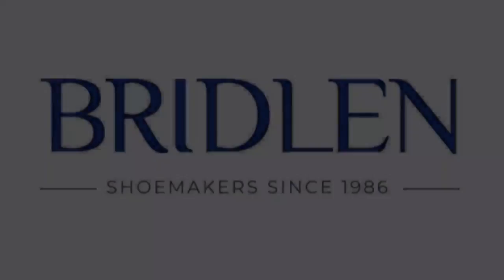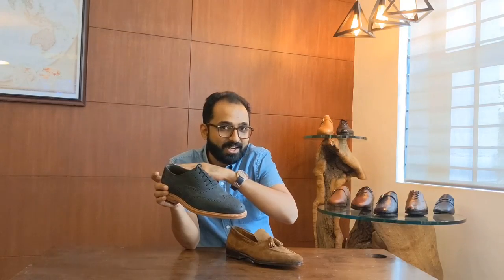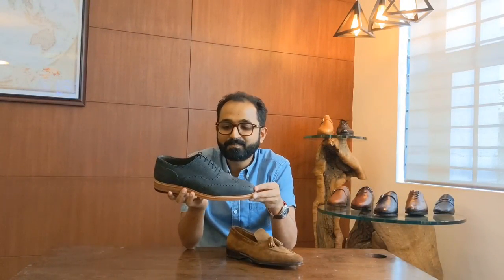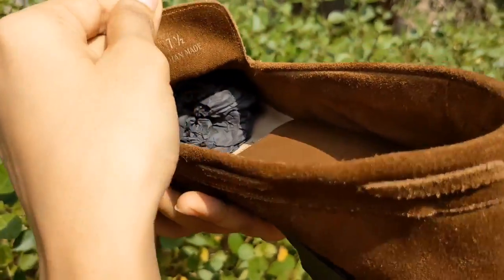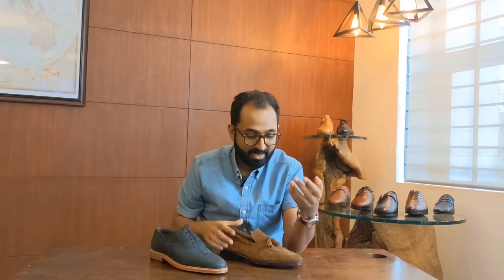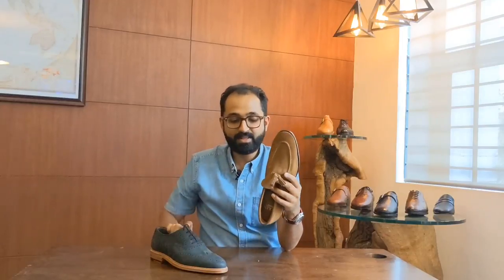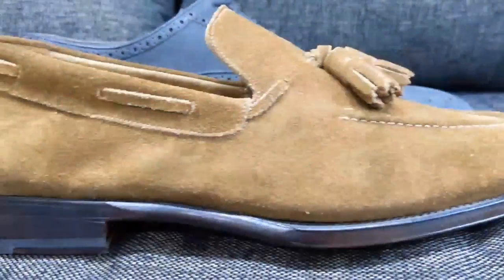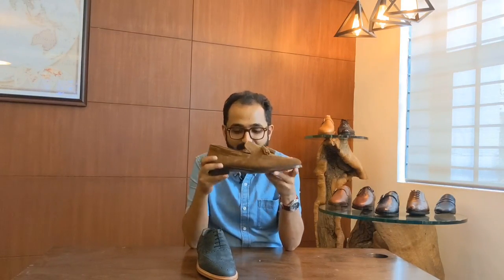The differences between suede and nubuck leathers.